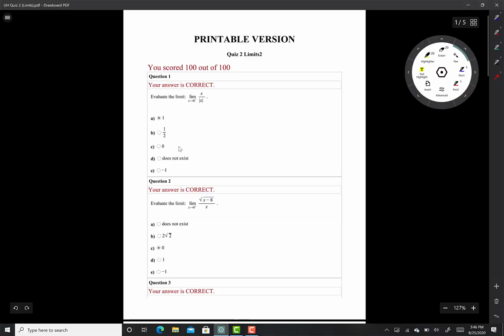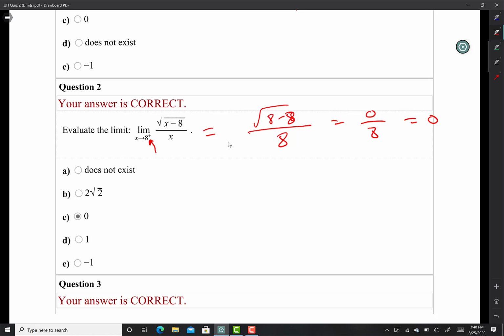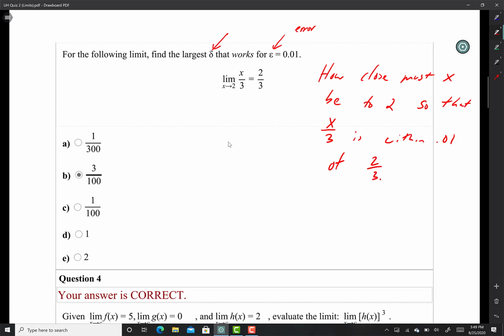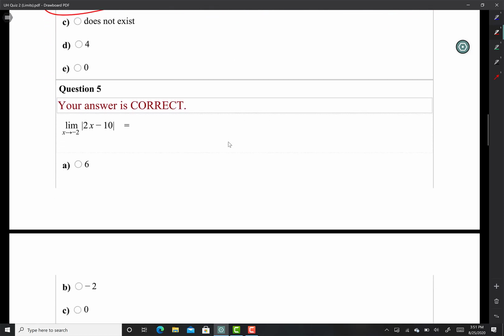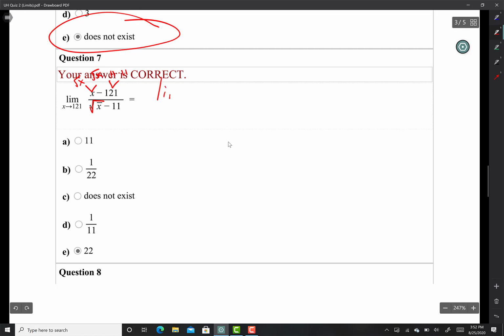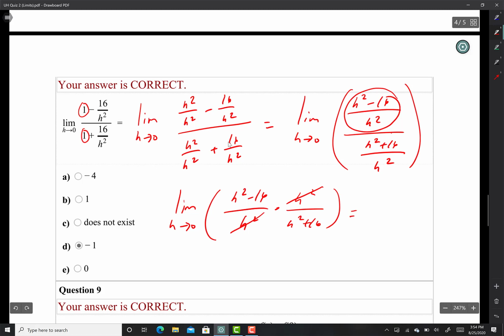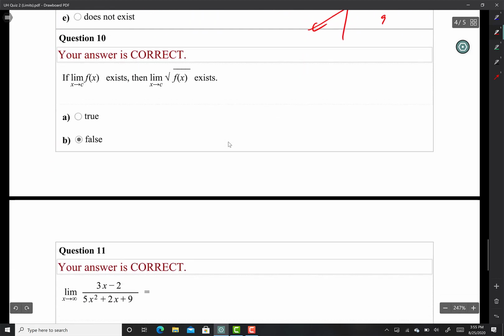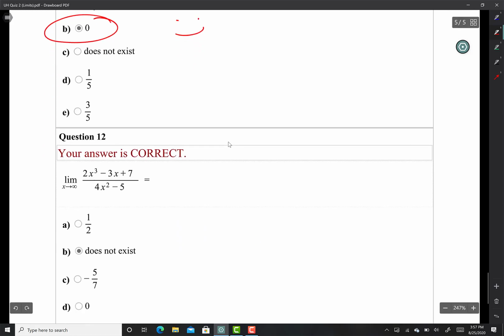Online Quiz 2 Limits 2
This is our Online Quiz.  Let me know if you need any clarification on anything or if you find any errors.  Thank you.